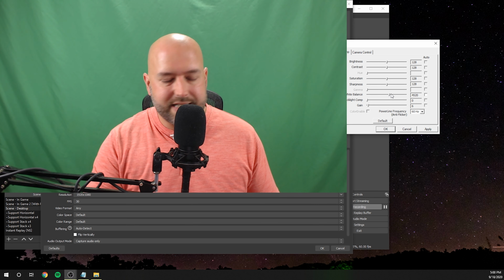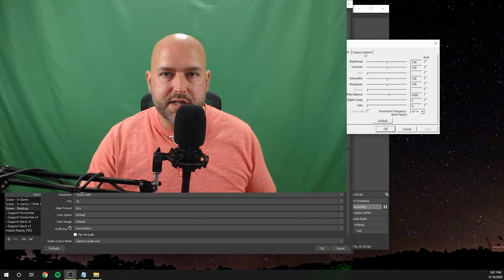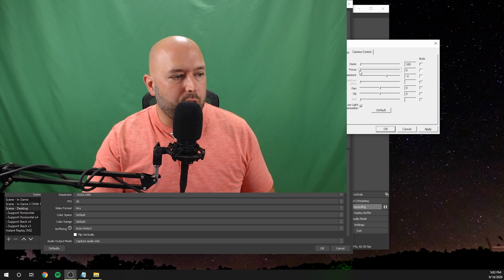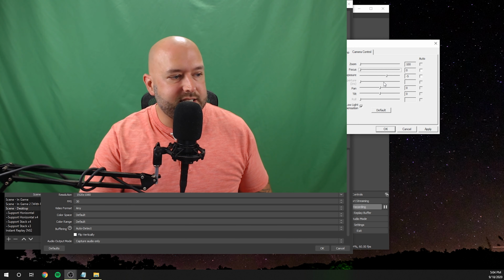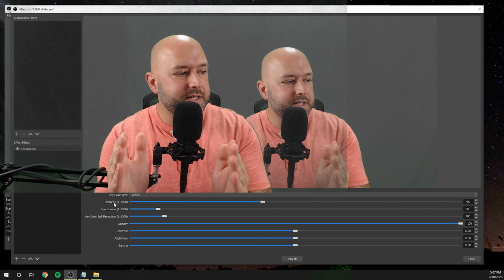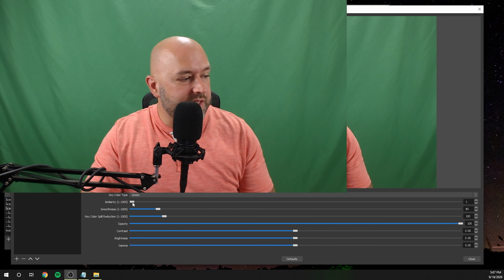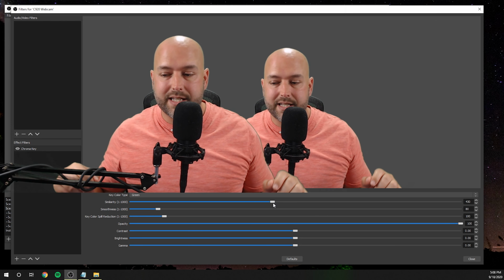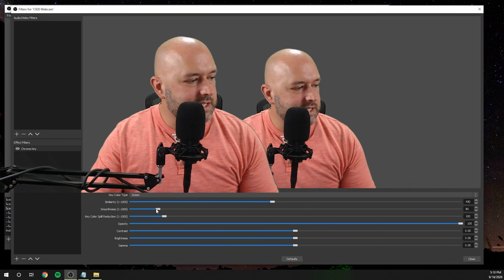How To Setup a Green Screen For Streaming: Setup, Lighting, and Best OBS Settings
Love our content? Consider supporting us directly I use a green screen when livestreaming on Twitch and this video is one that has been requested by a lot of people when they come to my stream as they always seem to think my green screen looks really good!

This video will not only show you how to setup a green screen for streaming but also how to light a green screen for streaming as well as the best OBS settings and some tips and tricks I've learned over the years of using one that will help you make it look as good as possible!

Links:

The Green Screen & Light Kit I Use